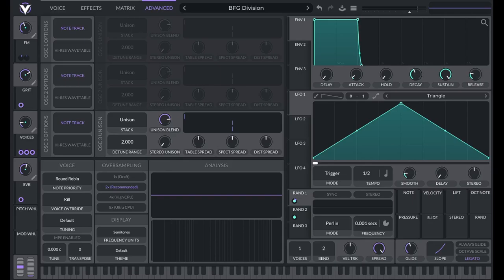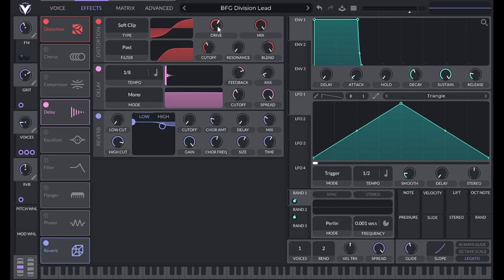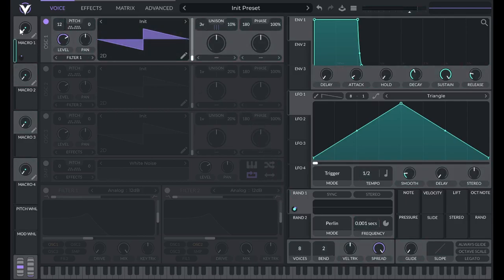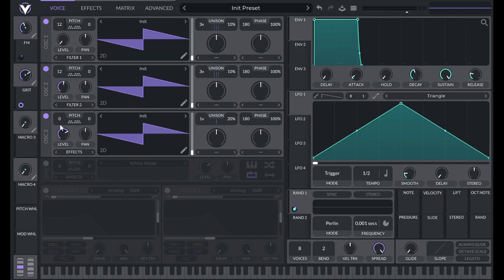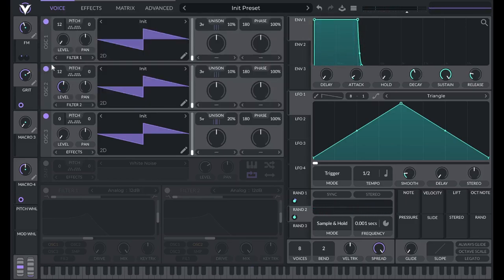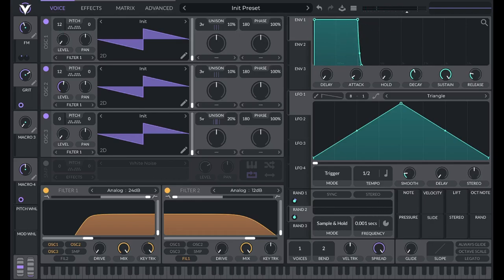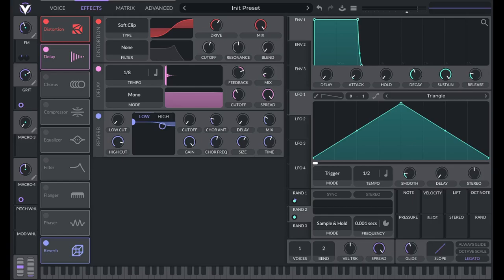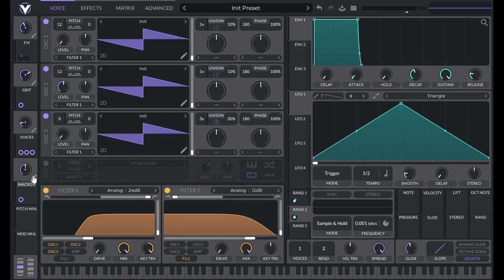How To: BFG Division Lead (Mick Gordon - Doom OST) in Vital: Synthesis Sound Design Tutorial